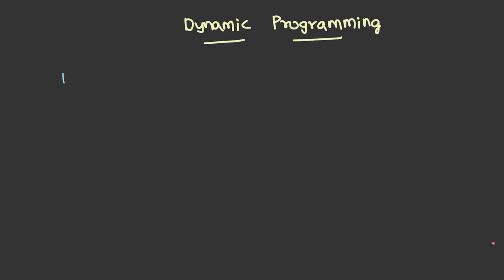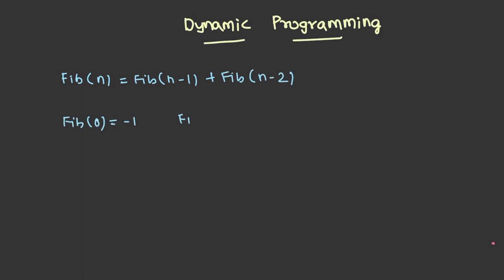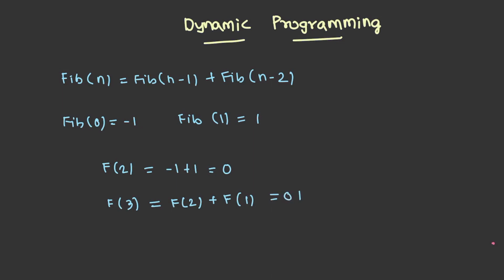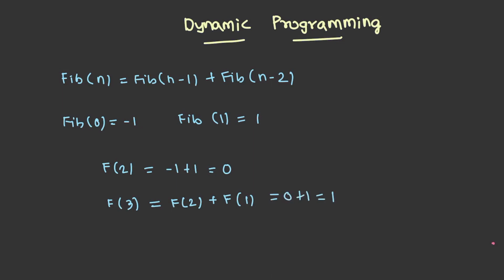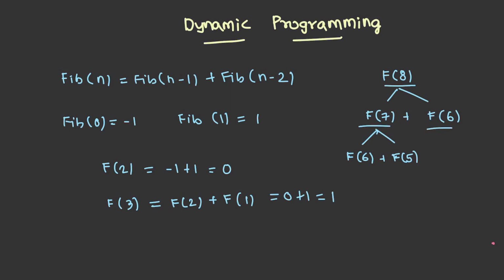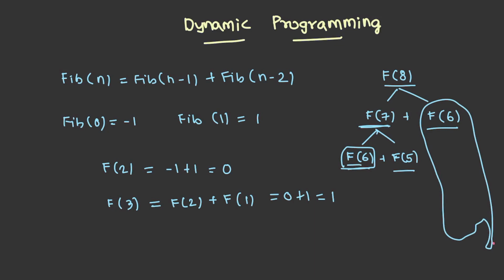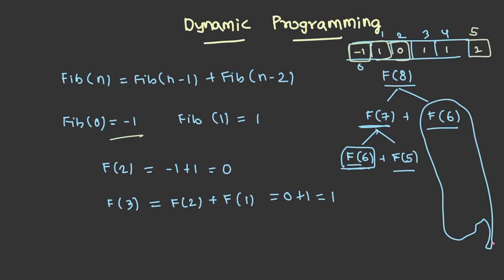Dynamic Programming | Algorithms | Programming Concepts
In this video, we explore Dynamic Programming, a powerful algorithmic technique that enables efficient problem-solving by breaking down complex problems into simpler subproblems. You'll learn the fundamental principles of dynamic programming, including optimal substructure and overlapping subproblems, and understand how to apply dynamic programming to a wide range of problems. Through clear explanations and step-by-step examples, we'll demonstrate how to identify and solve problems using dynamic programming techniques, from classic examples like the Fibonacci sequence to more advanced problems like shortest path algorithms and sequence alignment. Whether you're a beginner or an experienced programmer, this video provides valuable insights into mastering dynamic programming and enhancing your problem-solving skills.